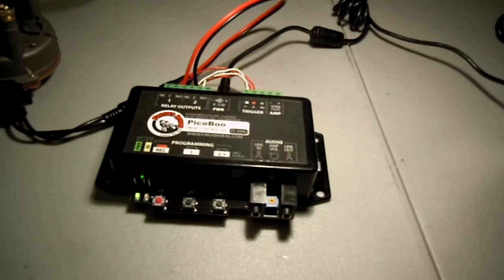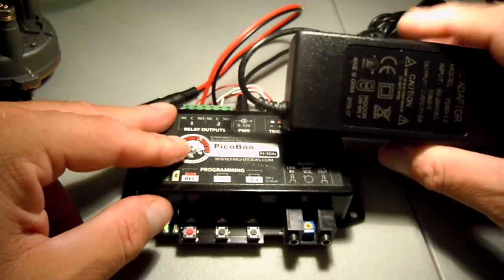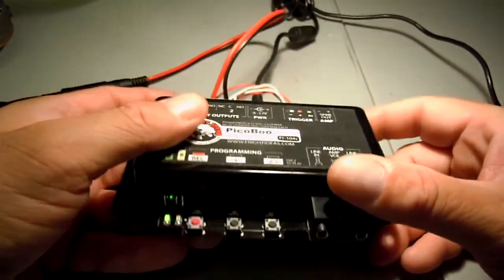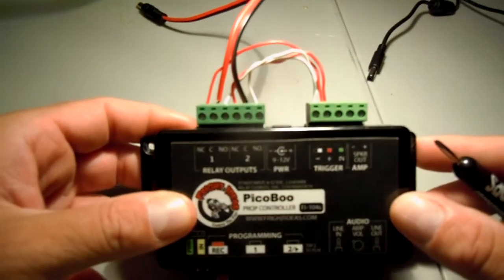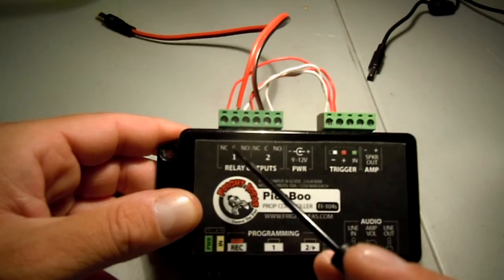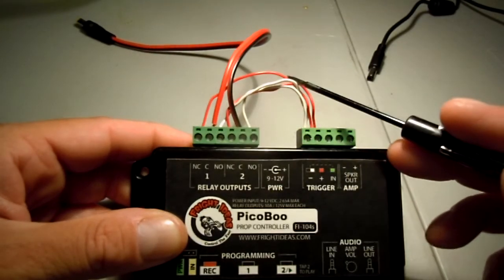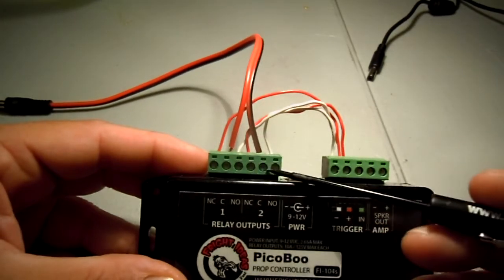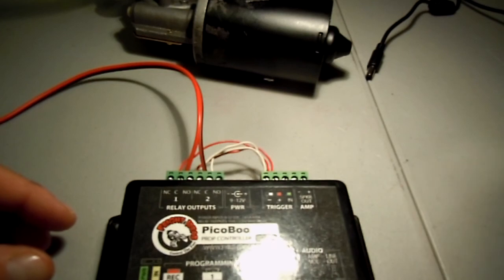2014 Wiper Motor PicoBoo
PicoBoo Controller wiring for a Wiper Motor